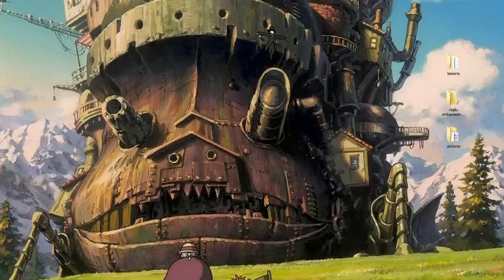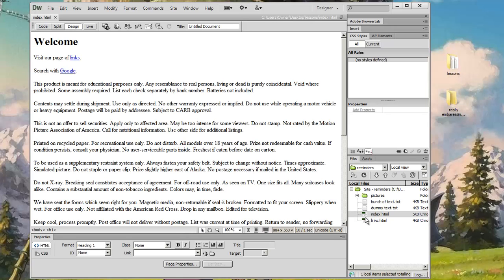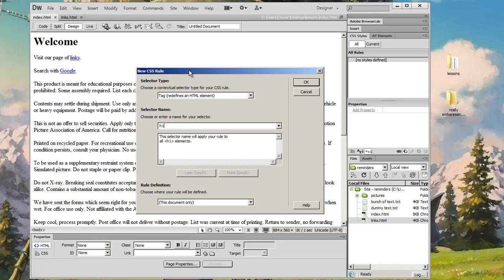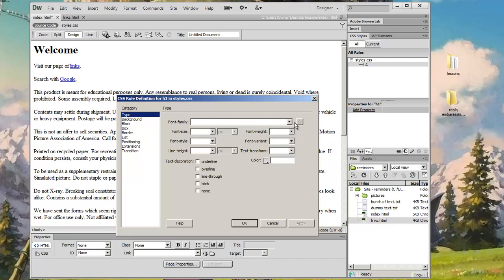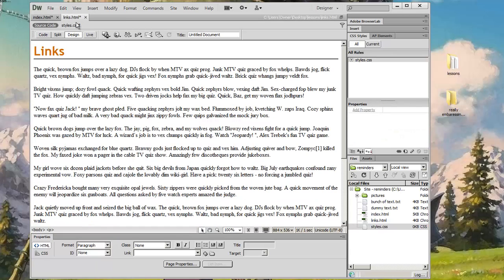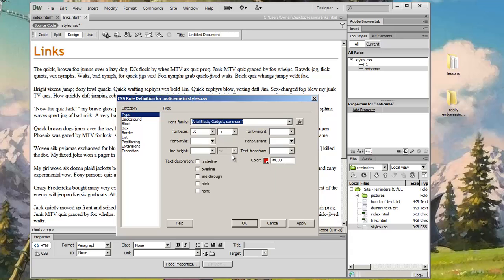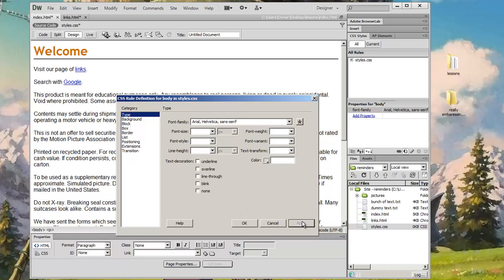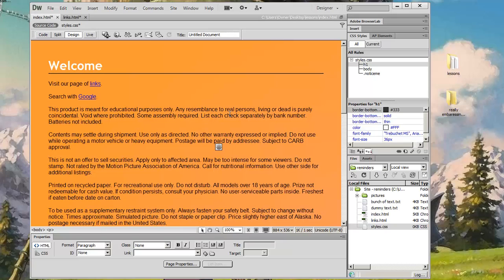Basic CSS: redefined tags and classes